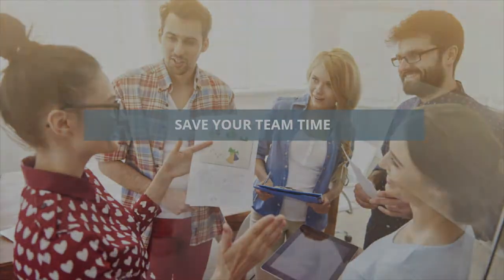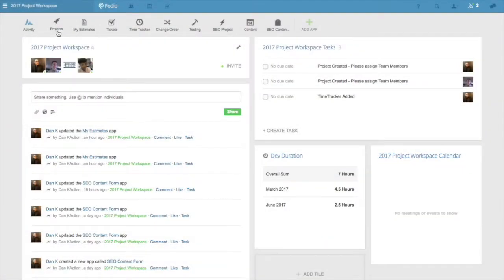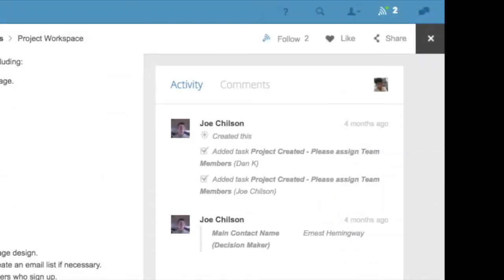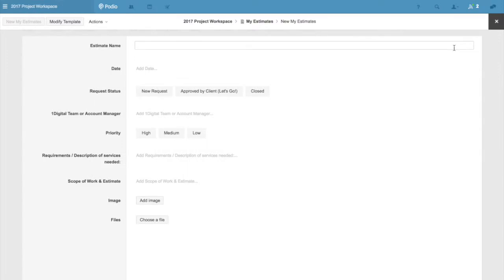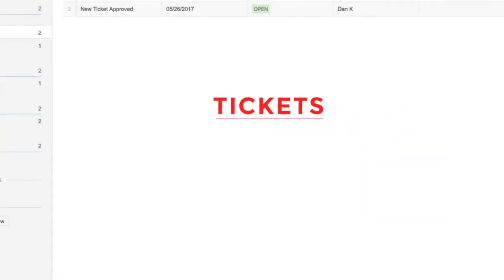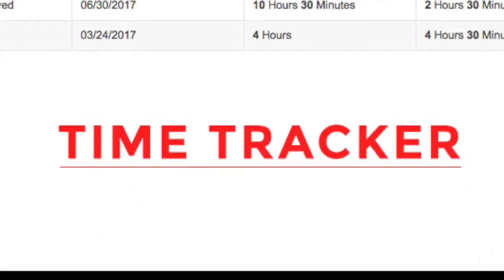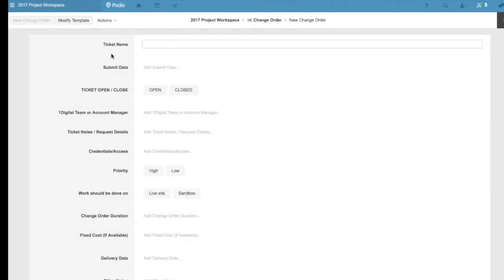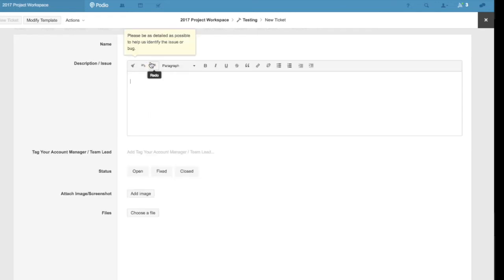Using Podio with 1Digital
Here's a quick and easy how-to so you can comfortably use Podio in your 1Digital workspace. If you have questions just ping your account manager. We use Podio to perfect our workflow.